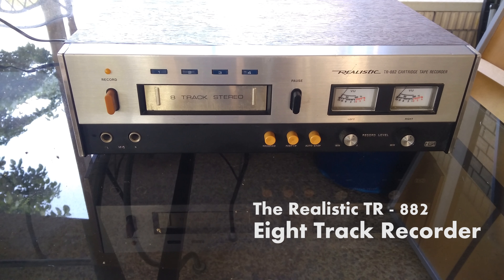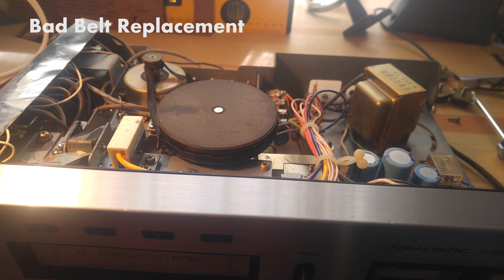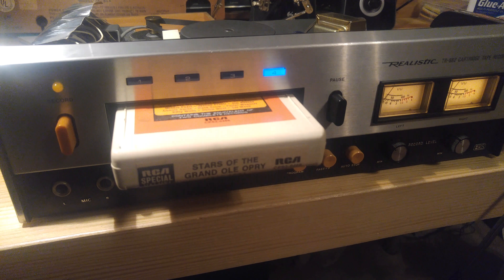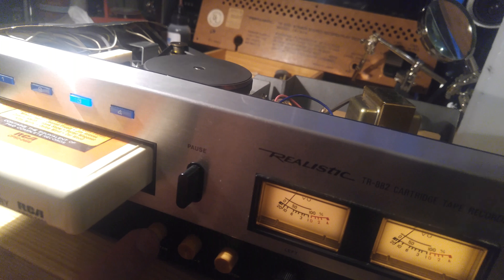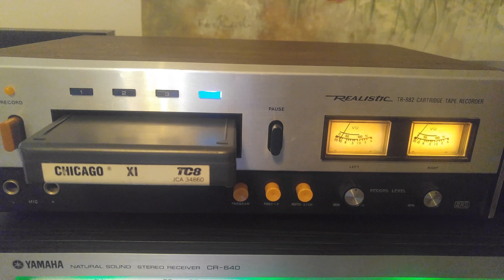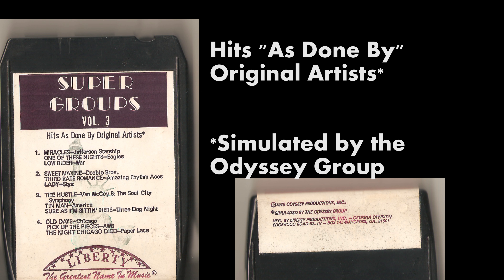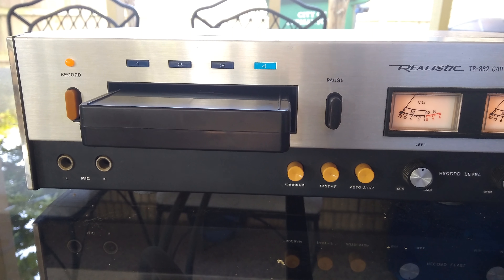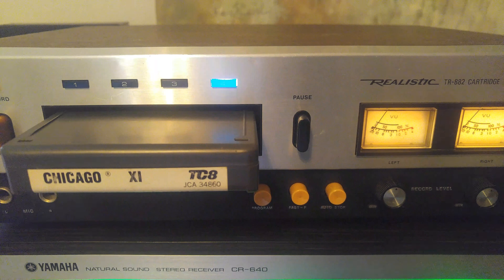Realistic TR-882 Eight Track Recorder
I was too young to use 8 track players, but had a very negative opinion of them. So we purchased this broken TR-882 at a nearby garage sale. In the video, we fix it and the discuss impressions of this 1970s-era format from a modern point of view. If you like looking at old technology, check out our "Old Technology" playlist here-

00:00 - Introduction to 8 Track
01:25 - Belt Replacement
02:13 - Problem: Stuck Track Selector
03:21 - Repairing frozen pins
03:33 - Flywheel removal
04:30 - Problem fixed
04:54 - Impressions of the 8 Track format
05:32 - Playback test
06:05 - The "Thunk" Track Change
06:20 - Direct Line Out Audio Sample (Chicago)
07:00 - Super Groups, Volume 3 - Bait and Switch
08:30 - Recording Test
09:20 - MP3 vs 8 Track Audio Samples
10:36 - What a track transition sounds like
10:55 - Conclusion